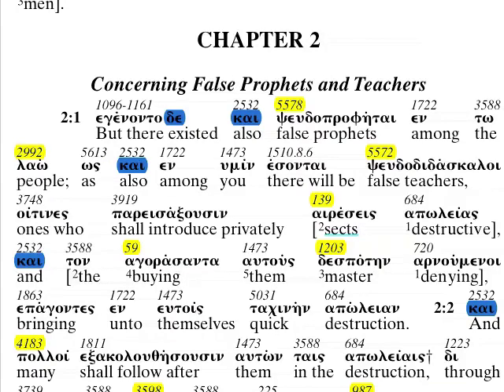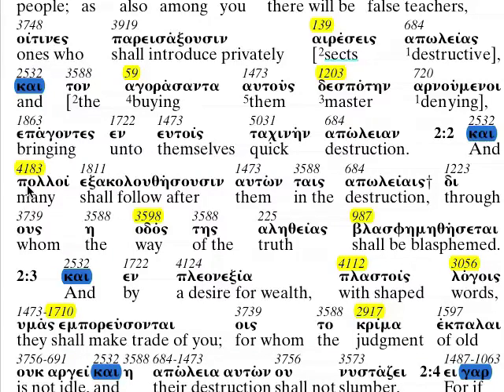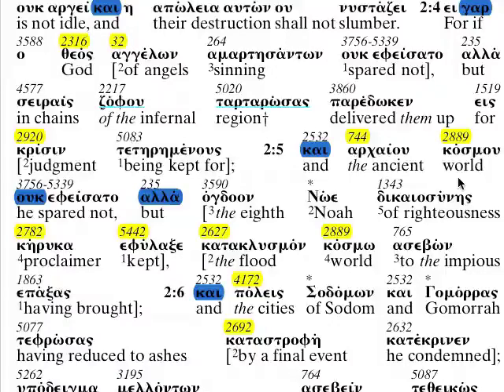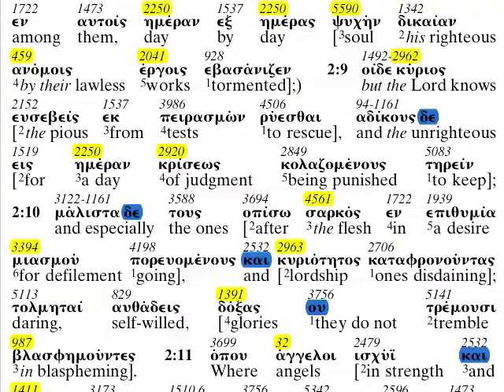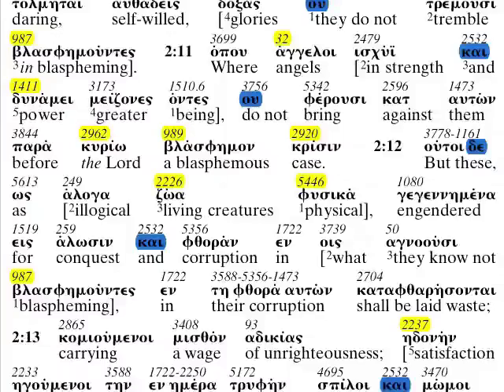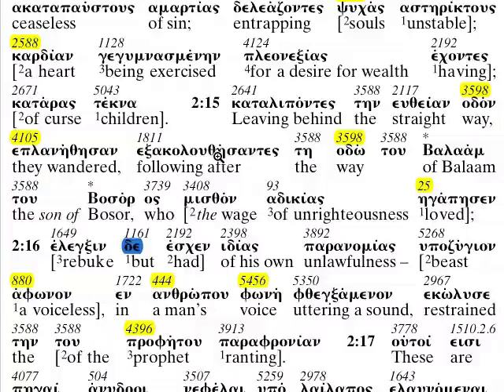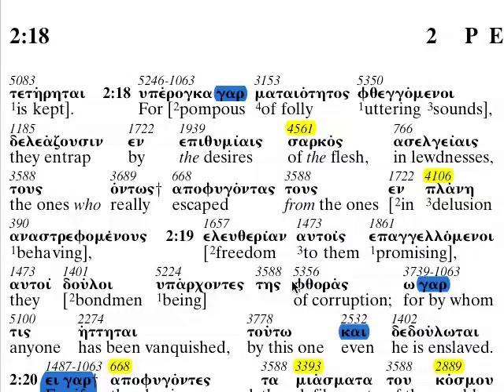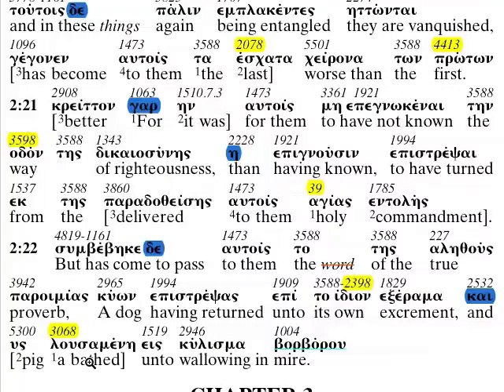2 Peter 2 - The Apostolic Bible Polyglot